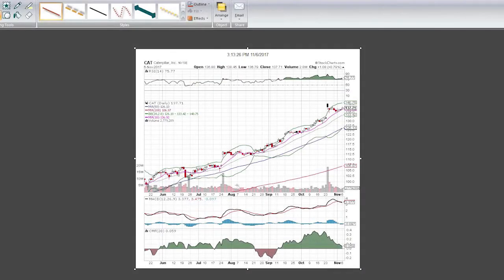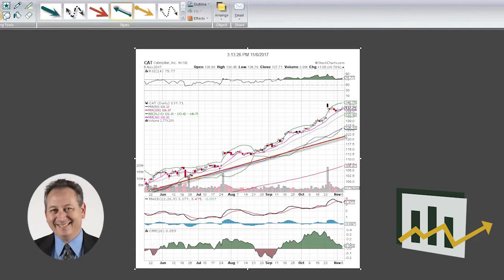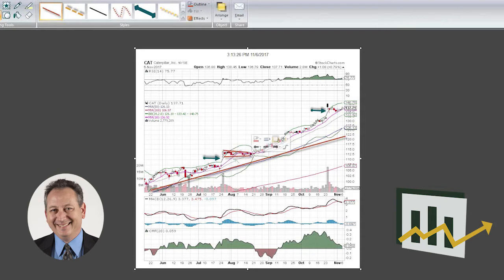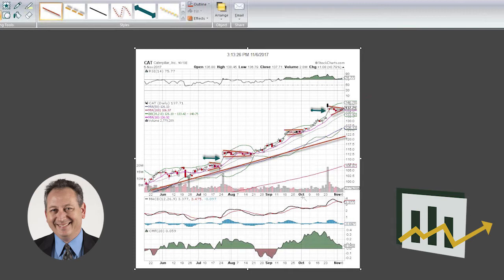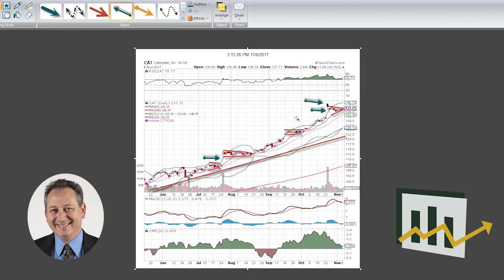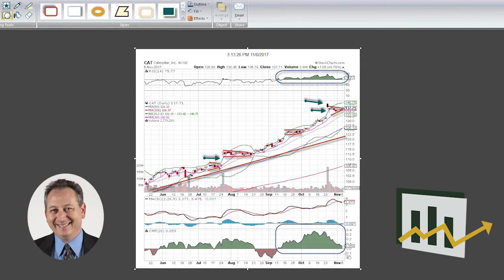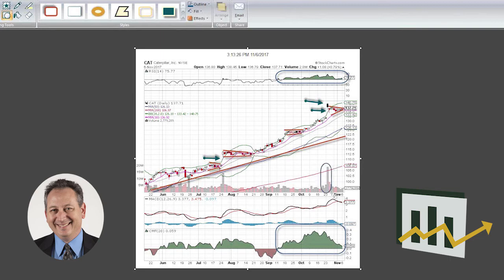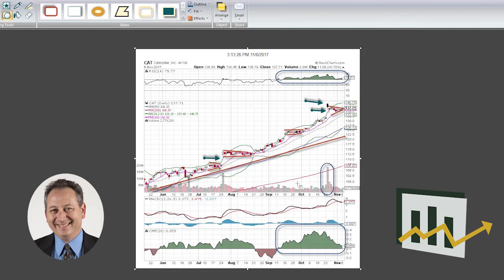Caterpillar Chart Analysis – Explosive Options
Bob Lang gives technical analysis on the stock chart for CAT.

Be a better options trader - don't miss a single stock chart from Explosive Options!